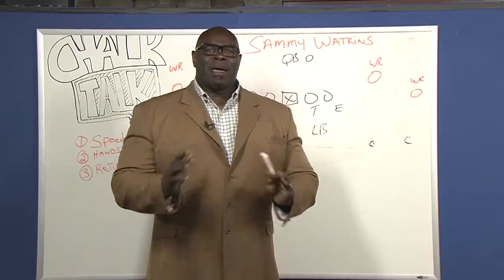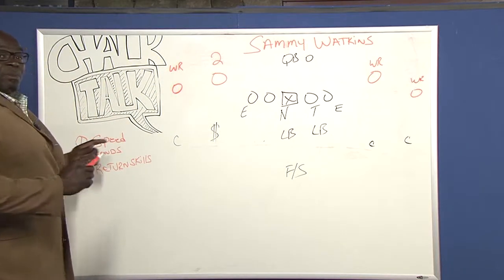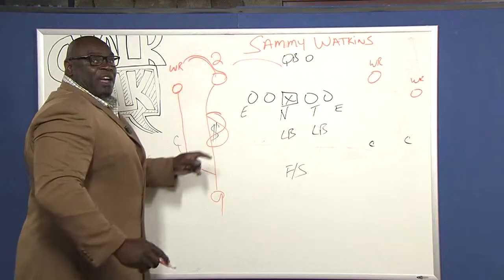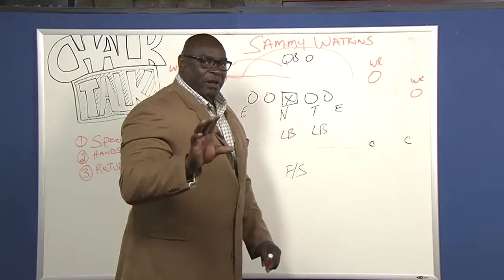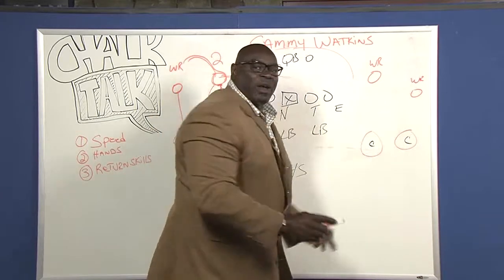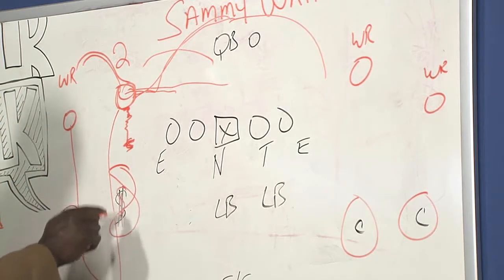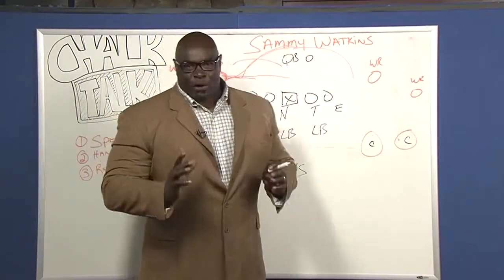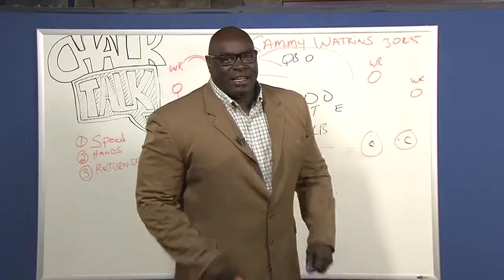Corey Miller the Pastor of Pain breaks down Sammy Watkins!